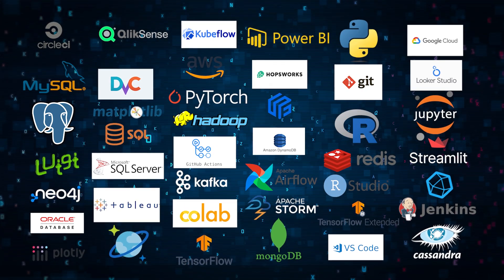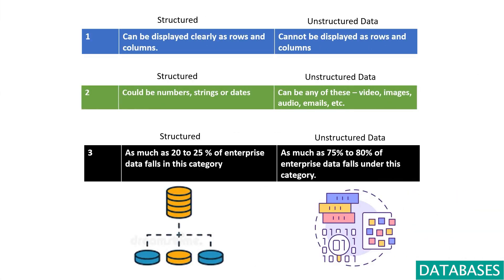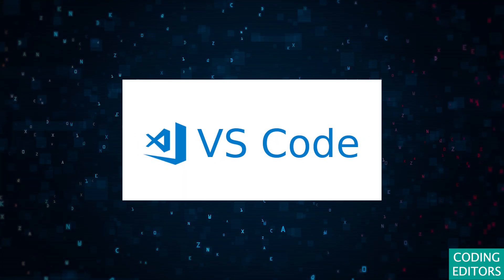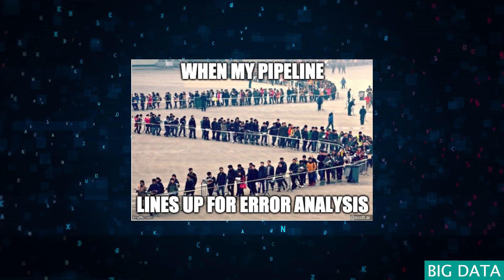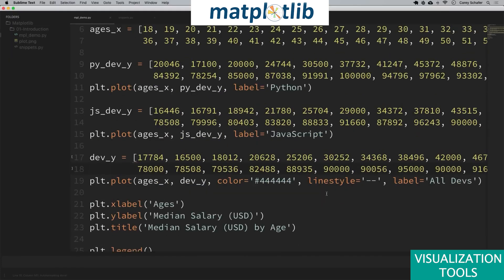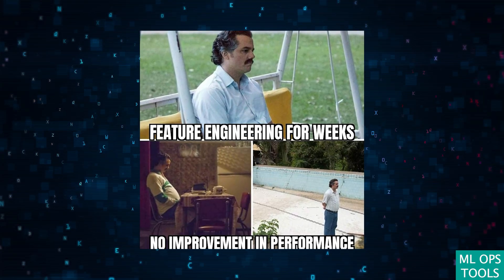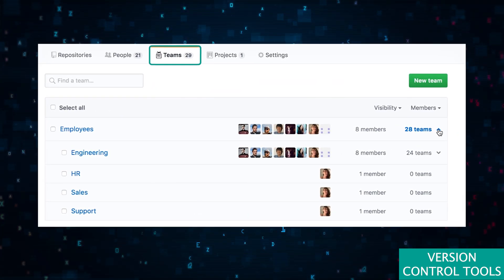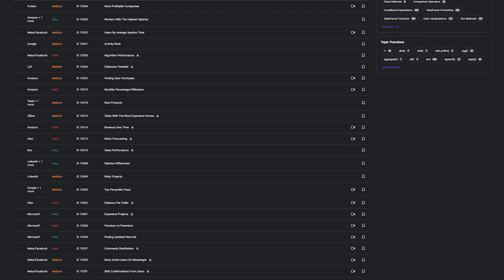Full stack data science tools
In this video, we dive deep into the essential tools that empower data scientists to unlock the secrets of data.

Learn about:

◉ Databases: SQL vs NoSQL, Cloud Storage Options
◉ Coding Editors: Jupyter Notebooks, PyCharm, RStudio & More!
◉ Big Data Processing: Hadoop, Spark, Stream Processing Tools
◉ Data Visualization:Tableau, Power BI, Interactive Options
◉ Machine Learning Tools: TensorFlow, Kubeflow, MLOps
◉ Data & Model Version Control: Git, DVC
◉ DemeOps for Scalable ML

Whether you're a beginner or a pro, this video equips you to conquer the data science world!

Timeline:

Intro: (0:00​​​)
Databases: (0:19)
Coding Editor: (1:39)
Big Data Processing: (2:55)
Data Visualization: (4:01)
Machine Learning OPS: (5:01)
Version Control: (6:51)
Conclusion: (7:44​​)

About The StrataScratch Platform:

StrataScratch is a platform that allows you to practice real data science interview questions. There are over 1000+ interview questions that cover coding (SQL and Python), statistics, probability, product sense, and business cases.

So, if you want more interview practice with real data science interview questions, All questions are free and you can even execute SQL and Python code in the IDE.